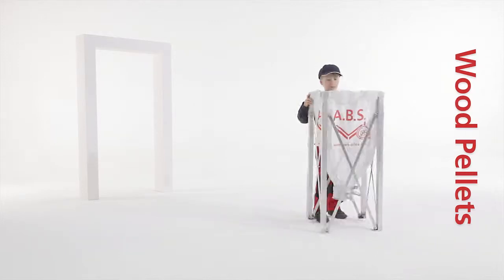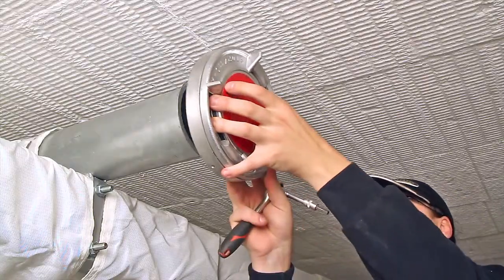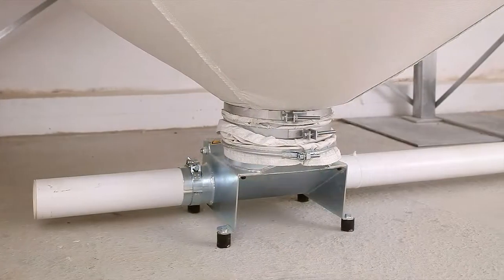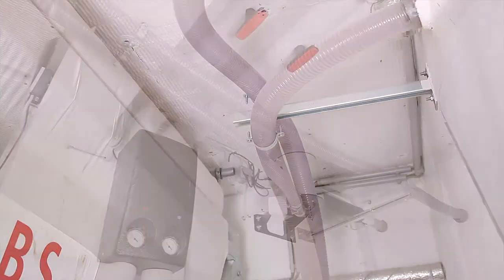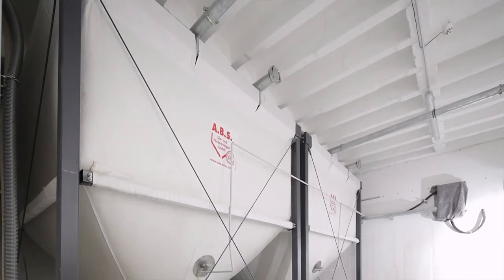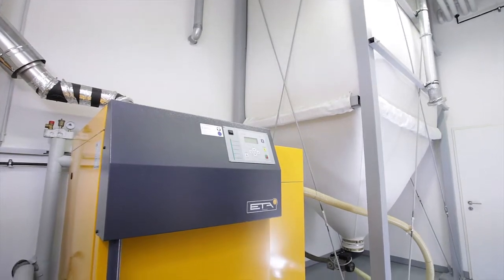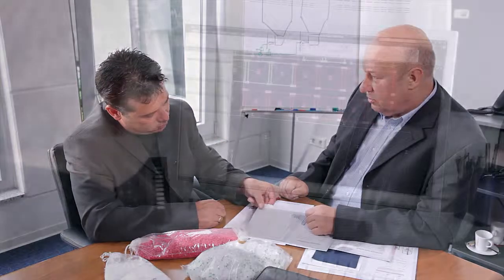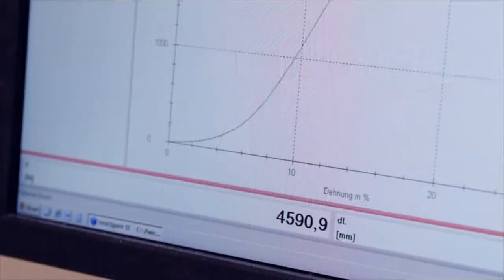A.B.S. flexsilo voor de opslag van houtpellets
Flexibele silo voor de opslag van houtpellets